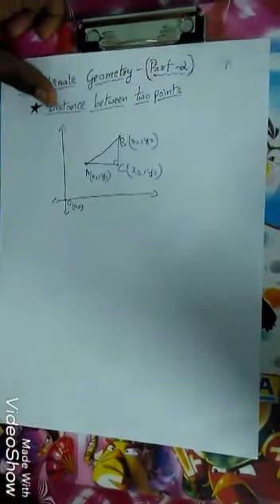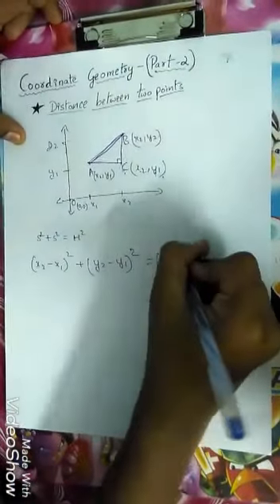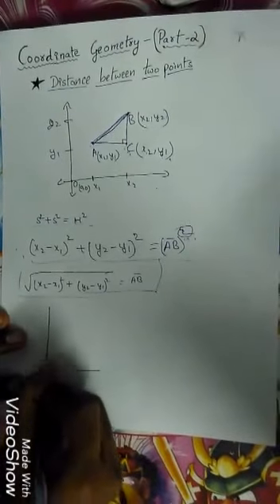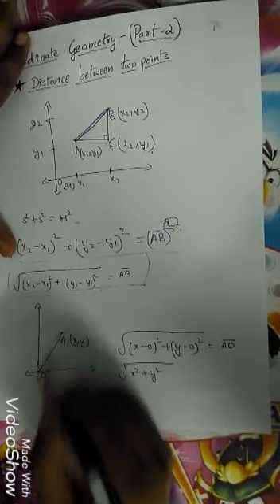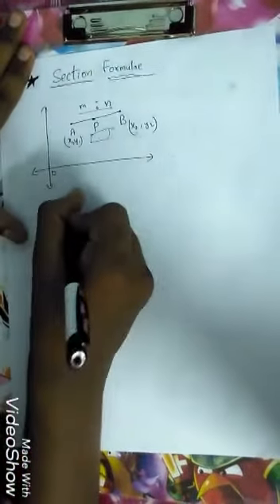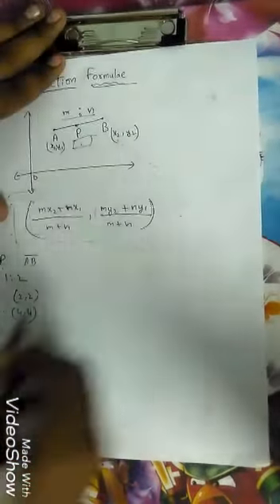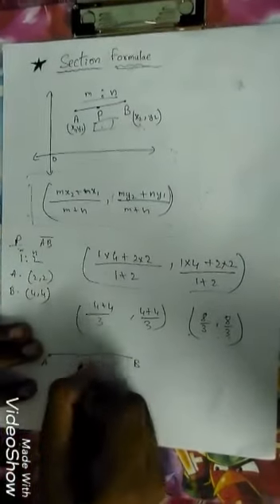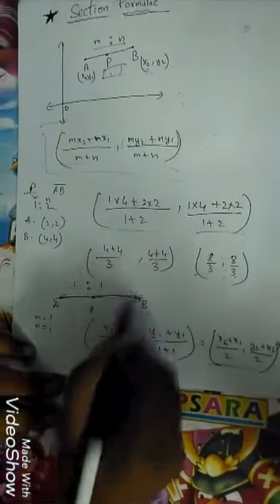Coordinate Geometry (part-2)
This video is the continuation of coordinate Geometry part 1. The link to coordinate geometry part 1 is